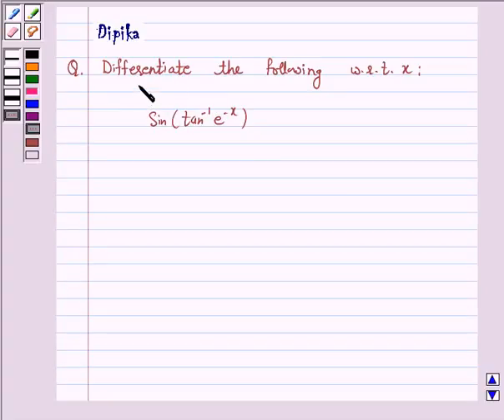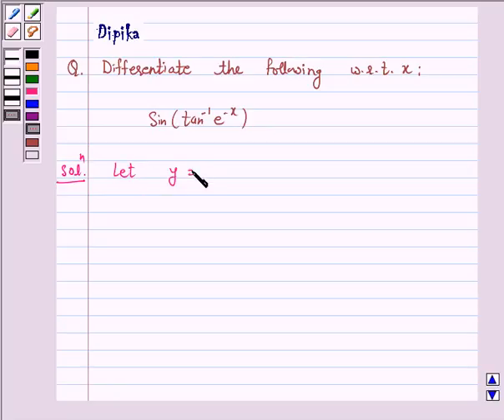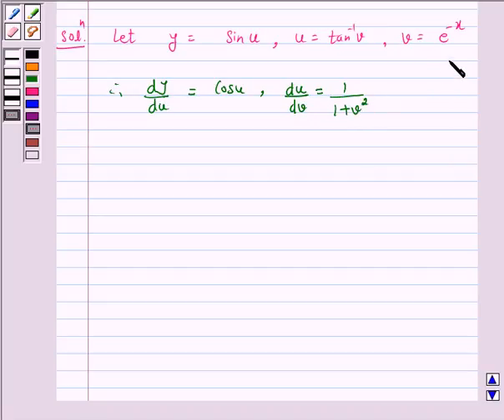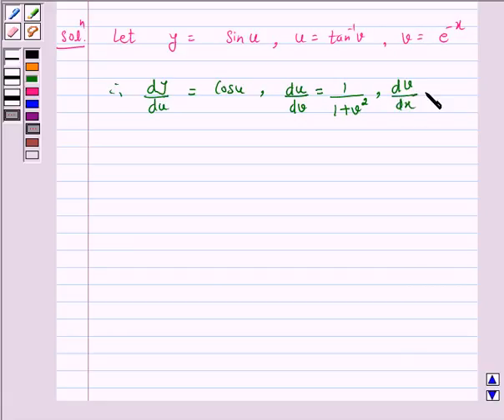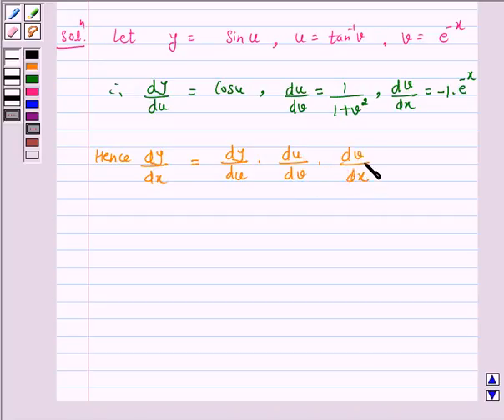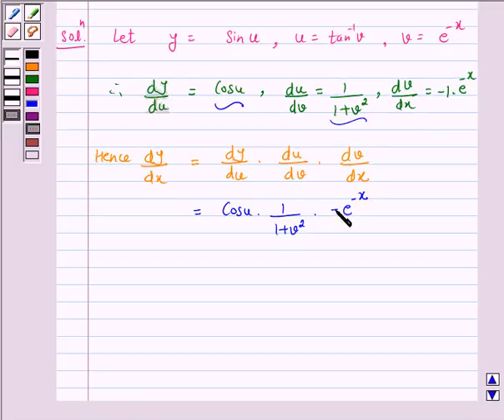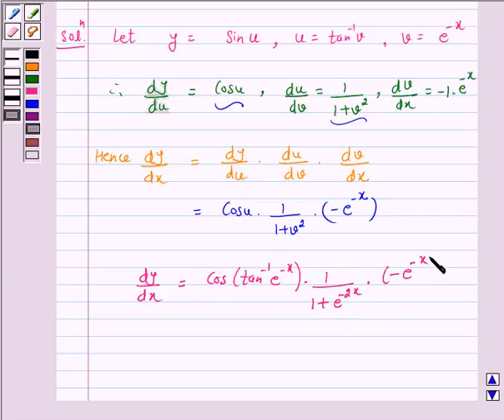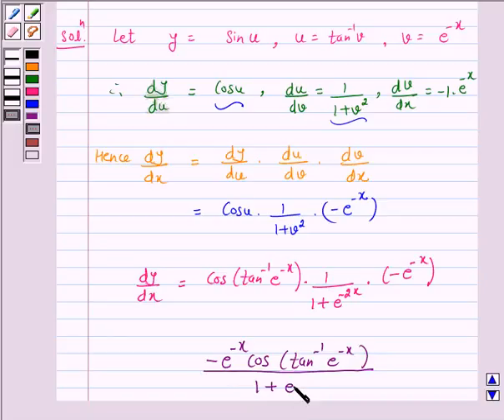Maths XII NCERT 2007 5 5 4 4